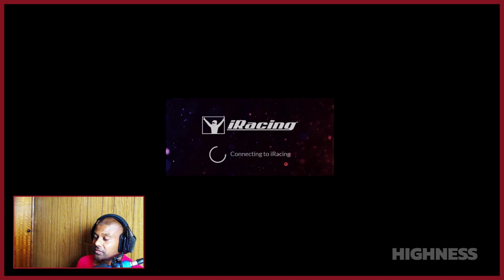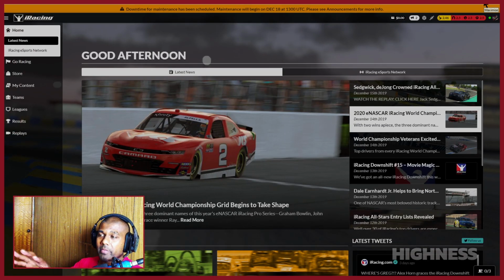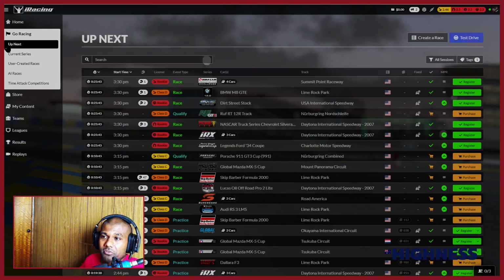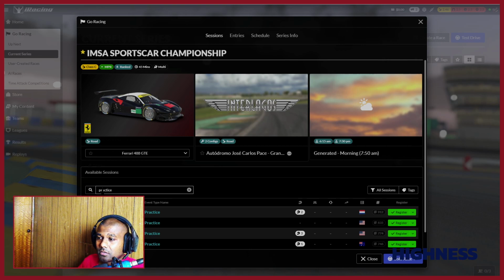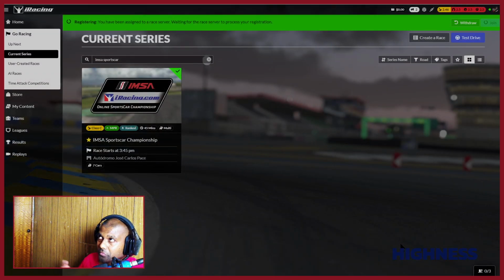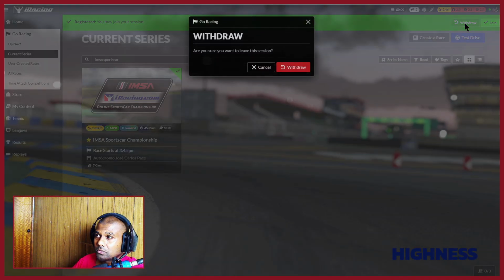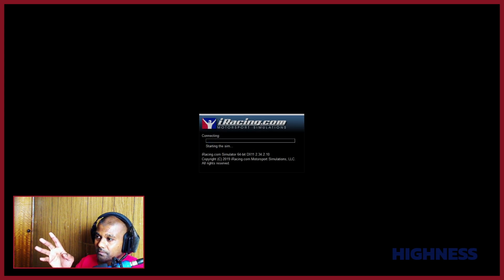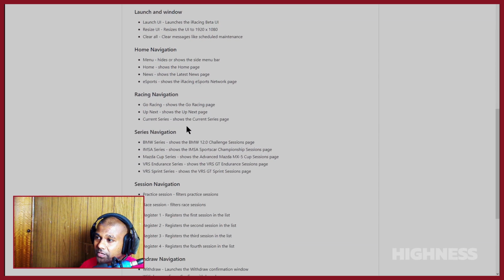Control iRacing UI with Voice - WIP Report #2 - VoiceAttack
Alpha testers needed!

Please give me feedback to improve these commands.

Welcome to my second WIP (work in progress) report from Highness Studios.

Today I'll be demonstrating the latest VoiceAttack commands to navigate the iRacing UI with voice commands. That's right, no keyboard or mouse control.

=== Music ===
First Kiss - Peter Reginald

=== My Setup ===
Intel i7 7700K
Asus ROG Strix Z270E Gaming Motherboard
Corsair Vengeance LPX 16GB DDR4 DRAM 3200MHz C16 Memory Kit
Samsung SSD 960 PRO NVMe M.2 512GB
ZOTAC GeForce® GTX 1080 Ti AMP Extreme
Logitech G502 Proteus Spectrum mouse
Coolermaster MASTERKEYS PRO S RGB
Logitech G27 Wheel and H-Pattern Shifter
Fanatec CSL Elite LC Pedals
ViewSonic VX4380-4K, 43" 4K Ultra HD Monitor
Oculus Rift
Corsair RMi Series RM750i — 750 Watt 80 PLUS® Gold Certified Fully Modular PSU